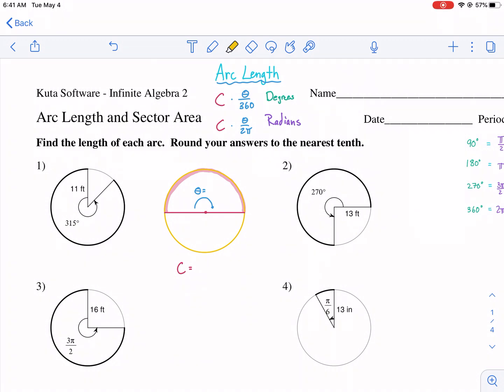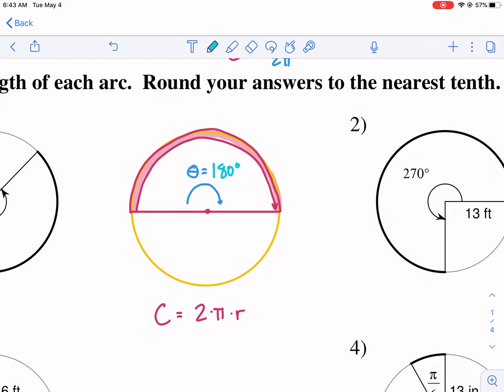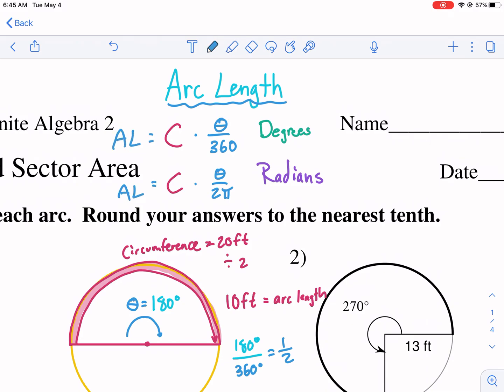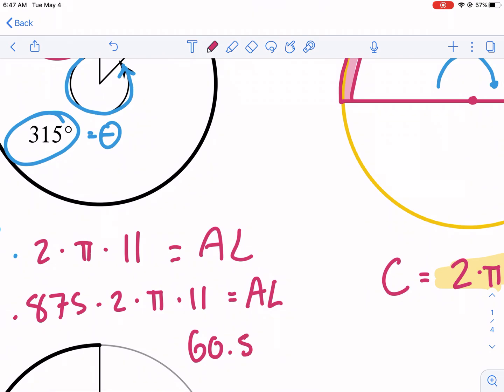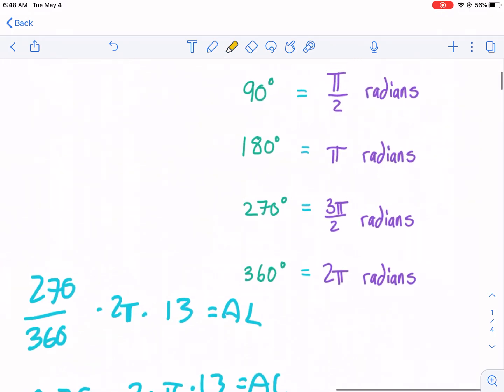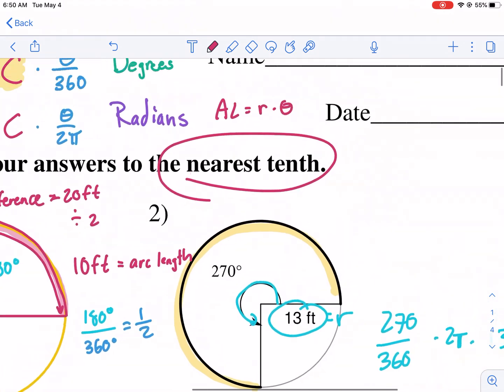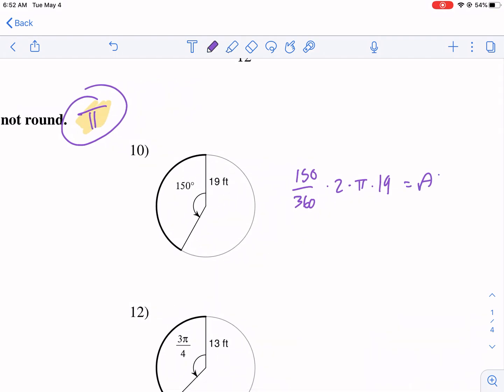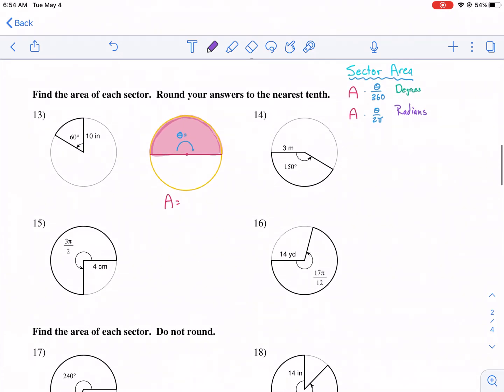Kuta Tutorial: arc length and sector area, Part 1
Finding arc length from degree and radians, circumference of a circle